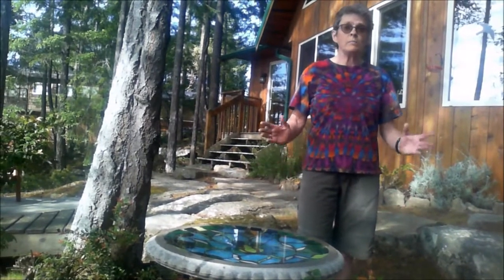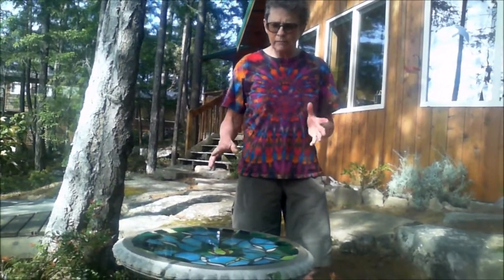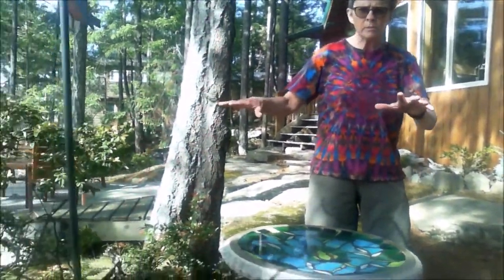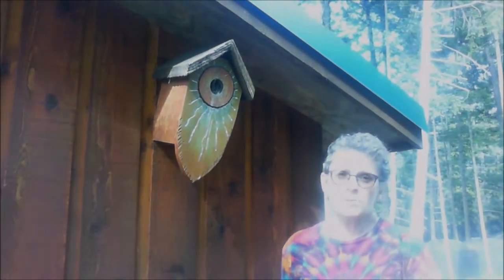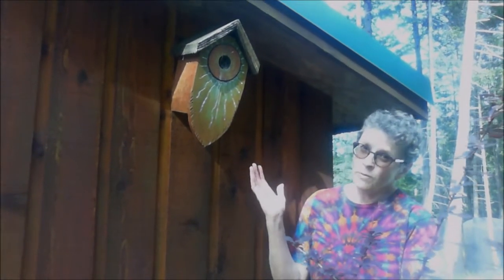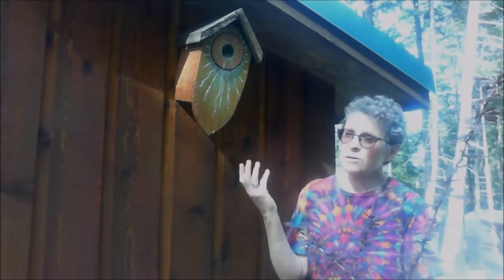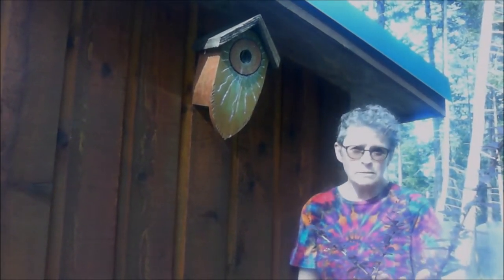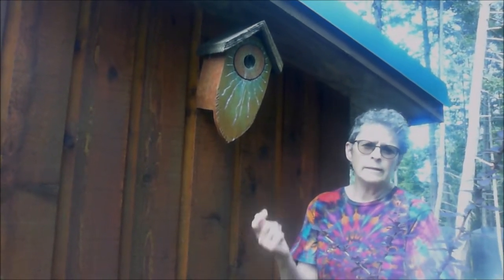Home & Garden Nature Tip 3: Helping our feathered friends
Volunteer Anne Landry gives an overview of three simple things you can do to help our resident and migratory birds.
As many migratory bird populations are crashing due to climate change and habitat destruction, we can all help by making our properties more bird-friendly.
Link for window screen plans and other ideas for reducing bird deaths due to hitting your windows: